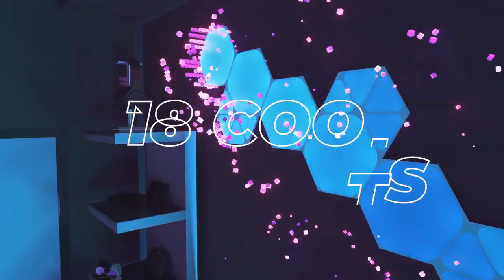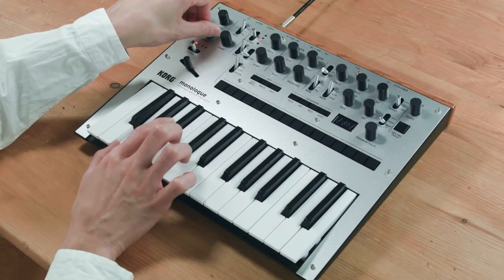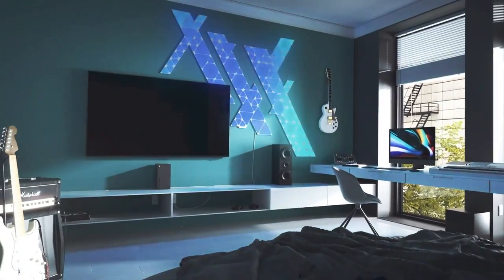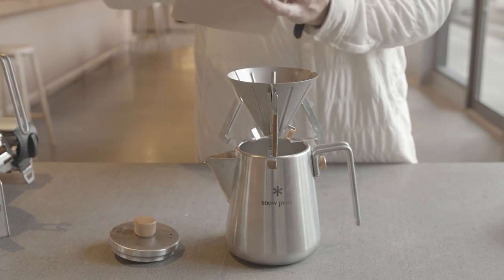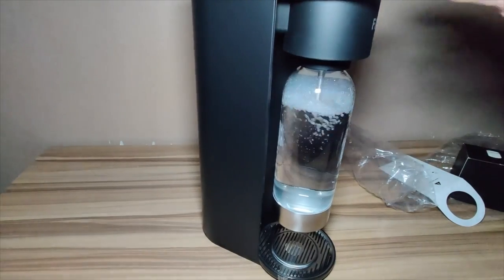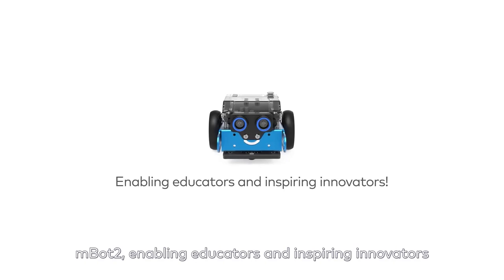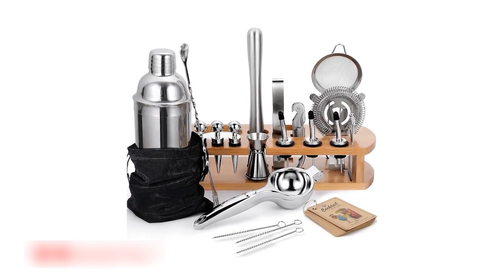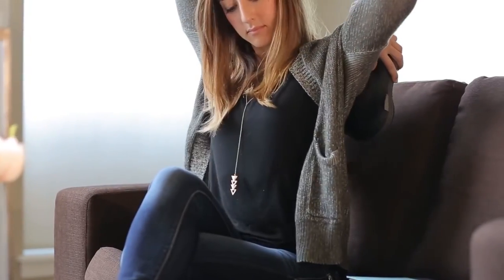18 Cool Gadgets That You Will Absolutely Love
17 Cool Gadgets That You Will Absolutely Love

0:17 - Desk Organiser case
1:11 - Automatic Electric Wine Bottle
2:00 - Monologue Synthesizer With Presets-Silver
2:49 - Self-Cleaning and Stainless Steel Water Bottle
3:45 - Led Dimmable Gaming And Home Decor Wall Light
4:35 - Indoor Garden With Led Grow Light
5:27 - Peak Collapsible Coffee Drip
6:14 - Roku Ultra 4K/HDR/Dolby Vision Streaming Device
7:44 - Carbonator III Premium Carbonator
8:27 - Active Massage Gun With Heat Percussion
9:05 - Charcoal BBQ Grill And Smoker Combo
9:50 - Makeblock Mbot Robot Kit
10:33 - GPS Running Smartwatch With Music
11:22 - 11-in-1 Air Fryer
12:19 - Mixology Bartender Kit
13:00 - Weatherman X Mclaren Collapsible
13:44 - Zyllion Shiatsu Back And Neck Massager